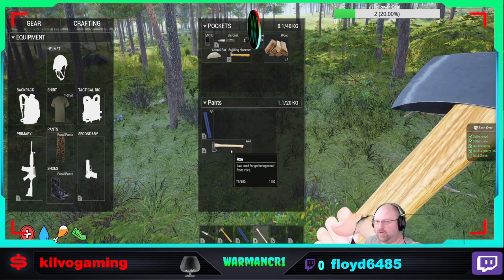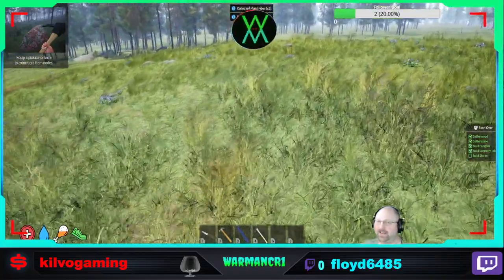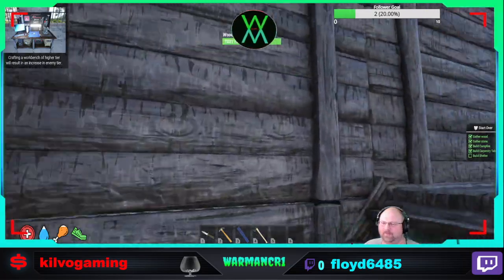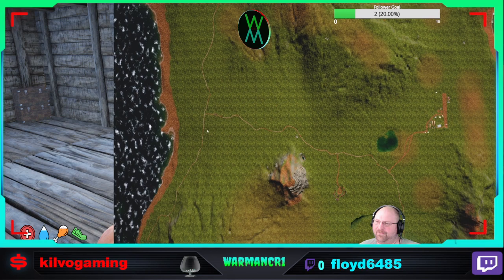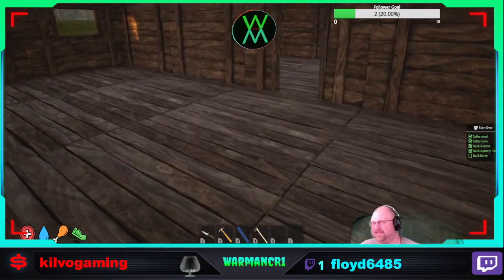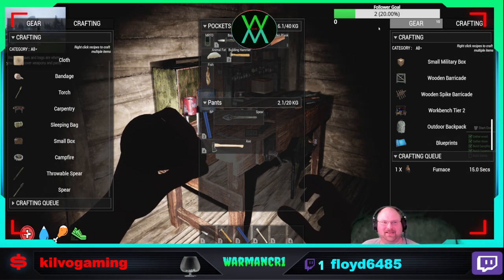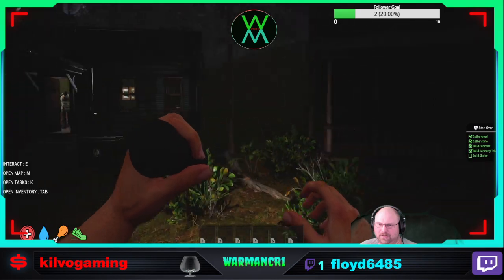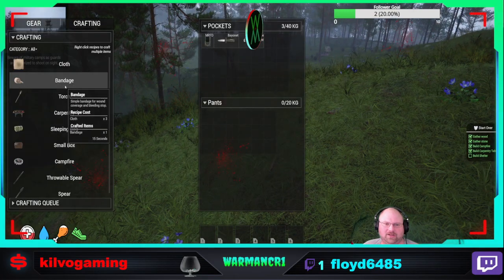Start Over Game Review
I like the game, but it just needs TLC.